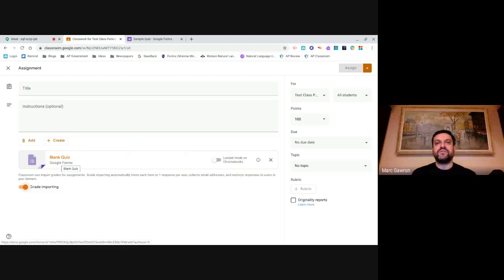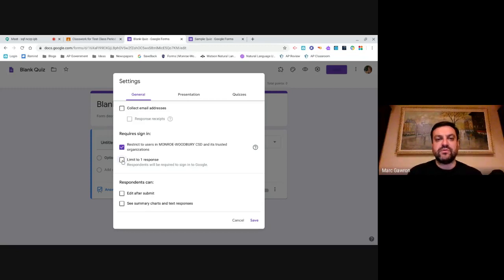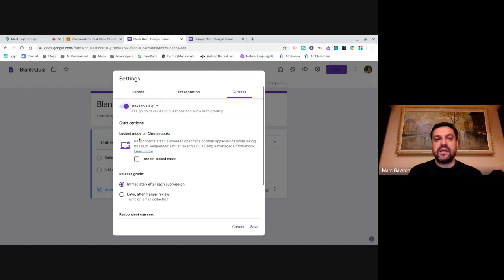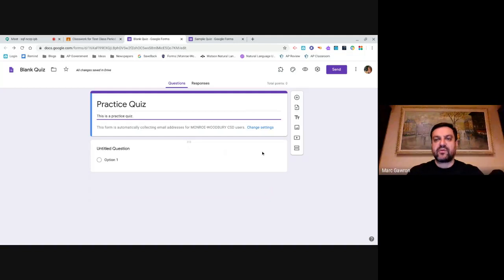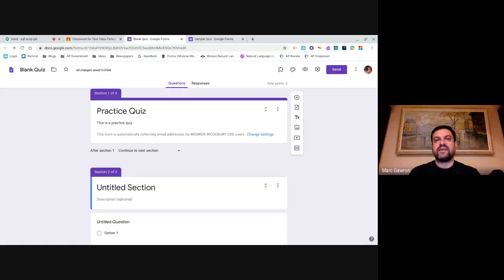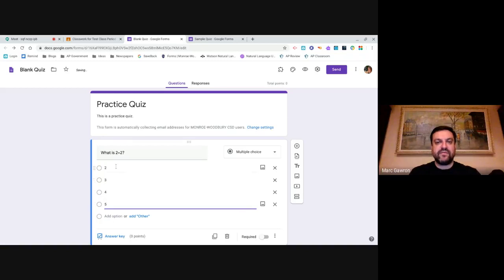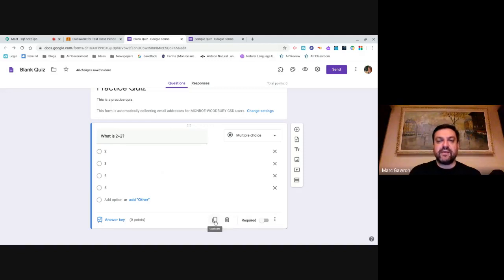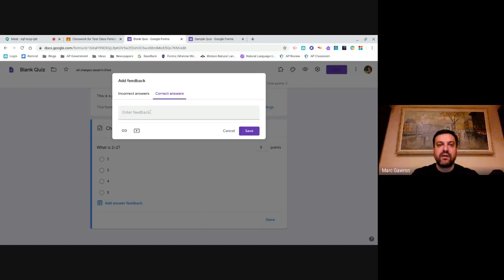Google Quiz Part 1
How to use Google Forms to make an assessment. This is part 1 of 2. In part 1 you will learn how to set up the options for a quiz and learn the different question options.